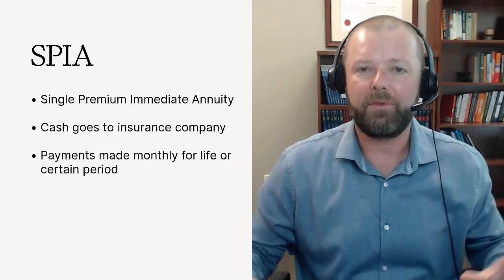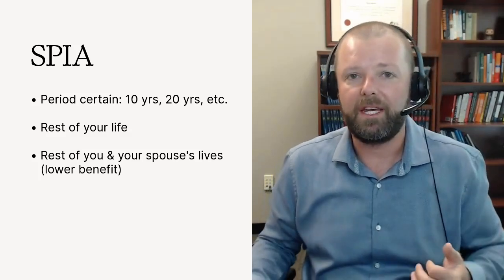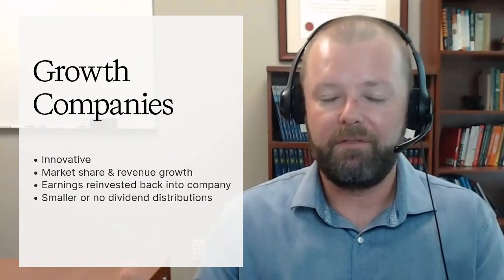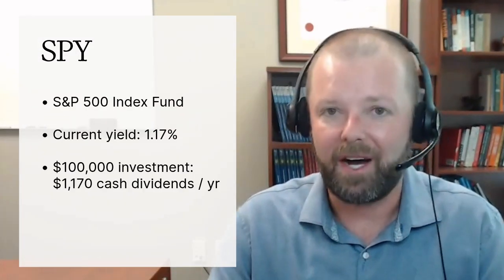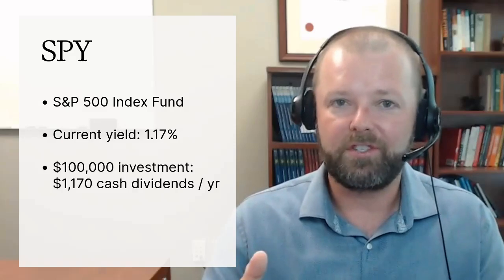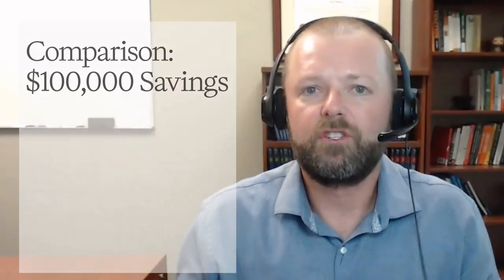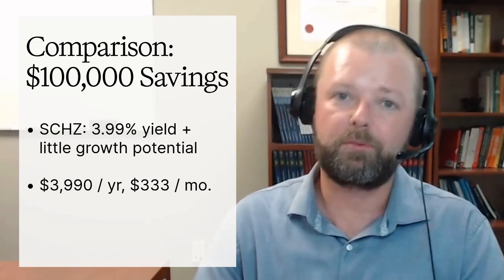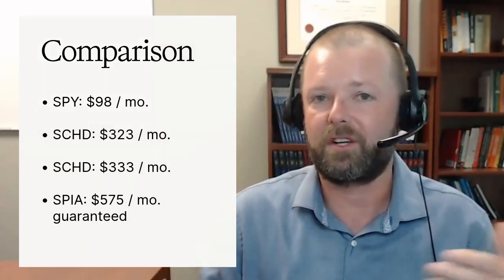Single Premium Immediate Annuity - Here Are the Pros and Cons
Here Are the Pros and Cons of a Single Premium Immediate Annuity

Annuities are a hot topic with financial professionals.  Some absolutely despise them and will never recommend one despite the fact pattern.  Others don’t tend to recommend anything else.  And unfortunately, this preference usually comes down to how a professional is compensated.

While we don’t ordinarily prefer annuities at our firm, they can make a lot of sense in some circumstances.  In this video we’ll cover the pros and cons of a basic form of annuity: the single premium immediate annuity.  We’ll review the fact pattern where it makes sense, and compare a retirement income plan using a SPIA to one using dividend paying stocks and an ordinary bond index fund.

00:00 Introduction
01:36 SPIAs
06:41 Dividends
16:43 Annuities